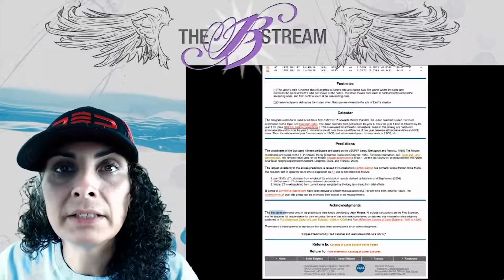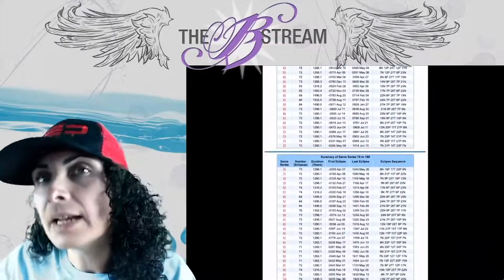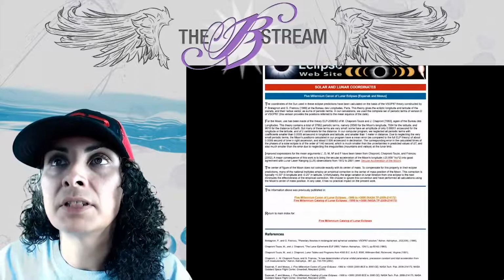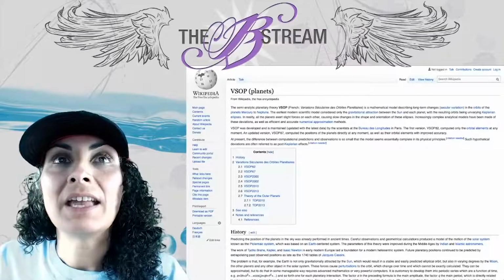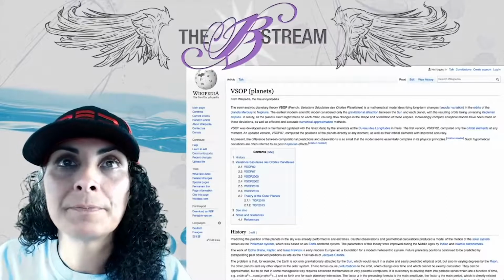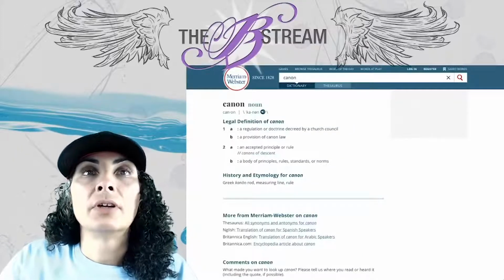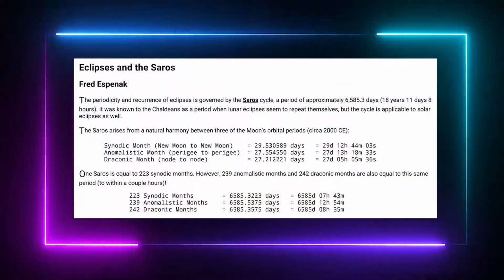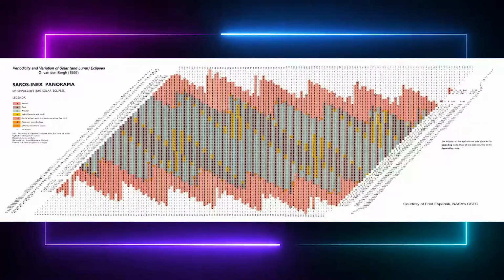Heliocentricity DOES NOT predict eclipses! Level and Stationary Earth